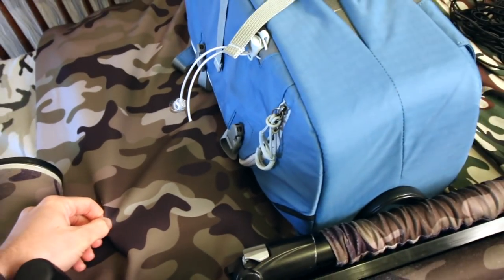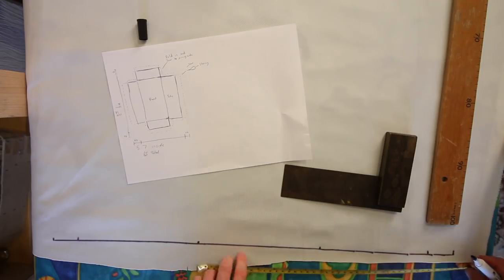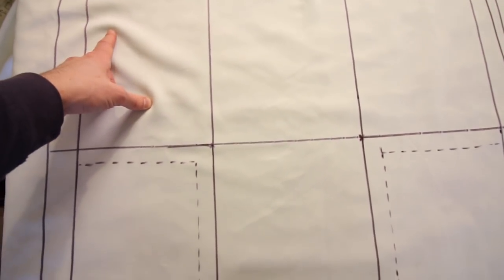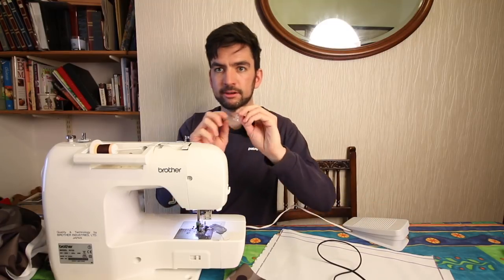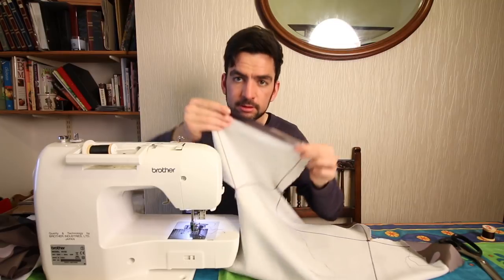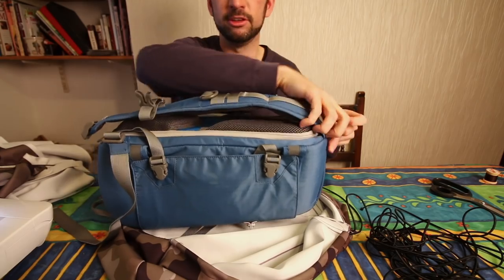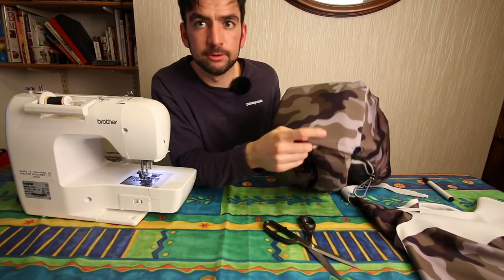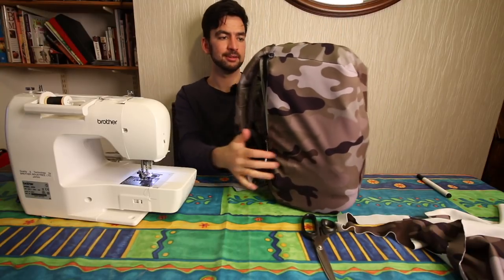How I Camouflage My Wildlife Photography Bag And Lens For Under £1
I often get asked where I get the covers for my tripod and 400mm lens. I make mine, but I never recorded how I made the first covers so here's how I went about making the bag cover

The material was £2 a metre so this bag cover cost about 50p to make or you could just get one for £3.99 from Amazon...

You could get more expensive material with a more realistic camouflage pattern, this is my 2nd time sewing though so starting with the cheap stuff as I can only sew in a straight line. Good enough to get the job done though.